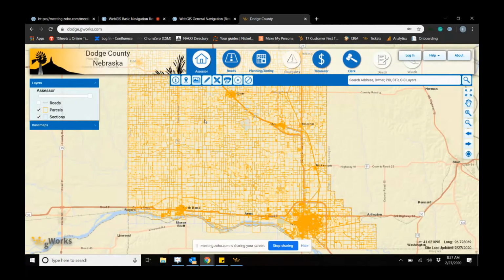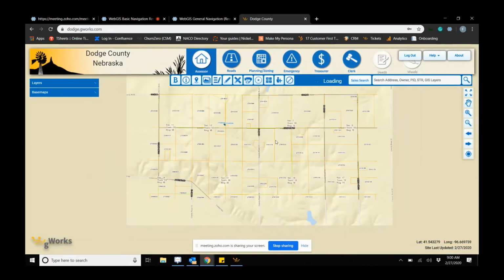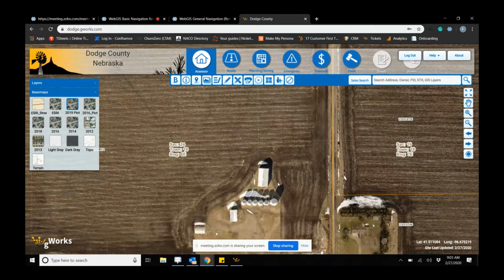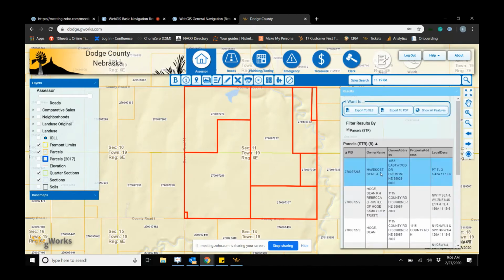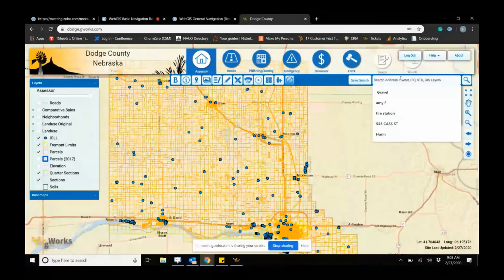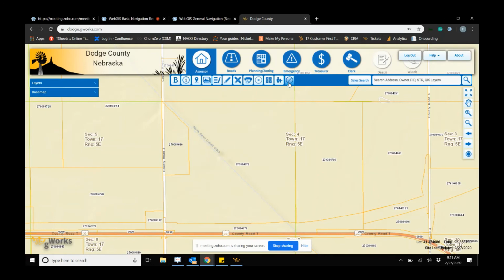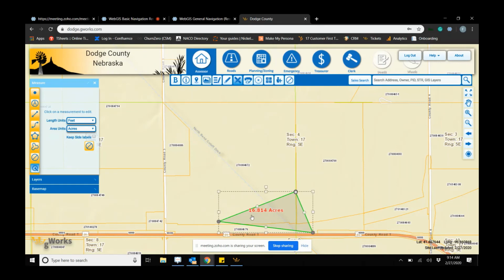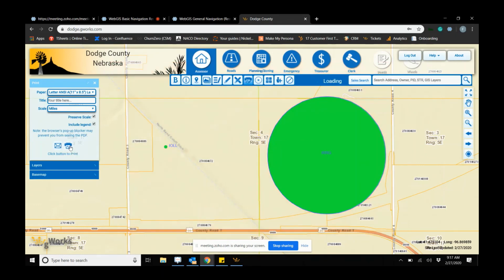eCounty WebGIS Map Navigation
eCounty WebGIS Map Navigation Overview